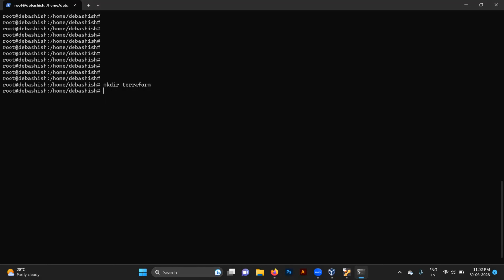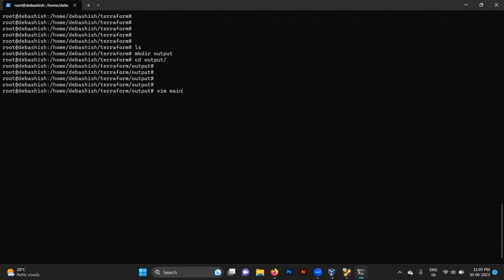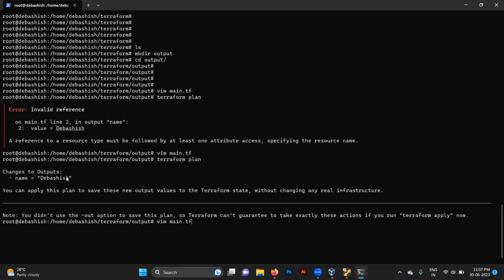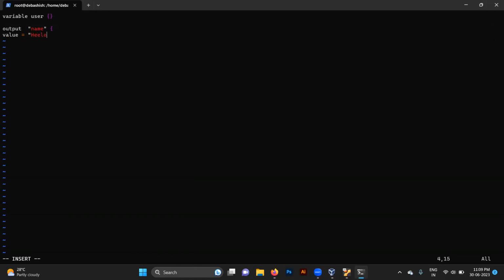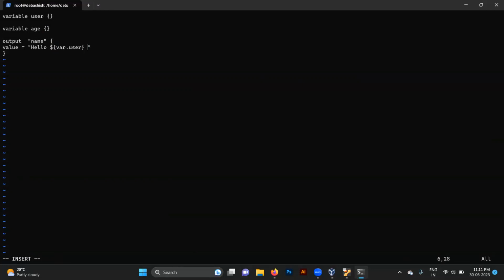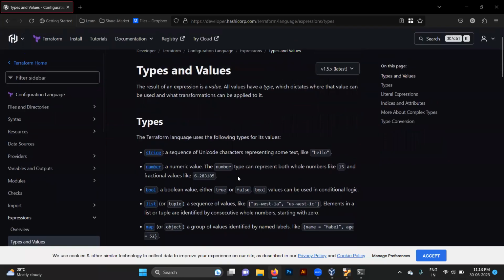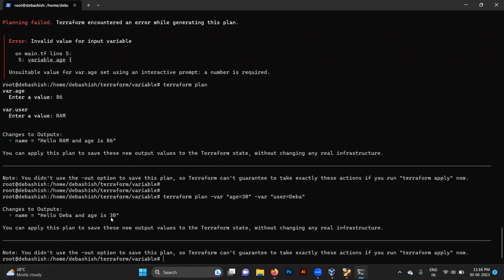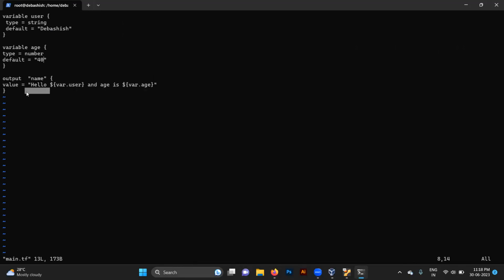Terraform Basics: Output variable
Beginning Guide For terraform